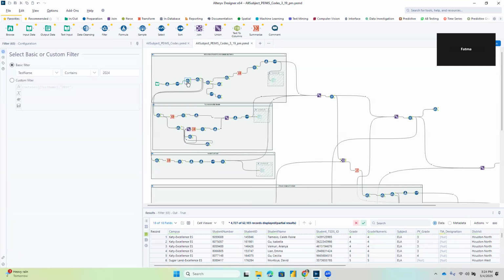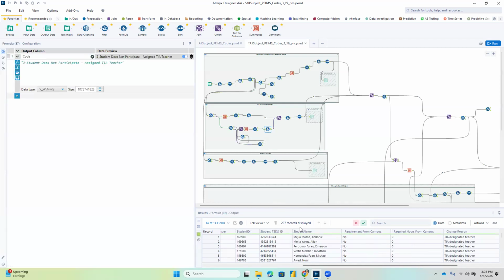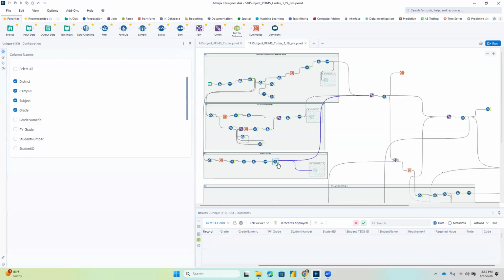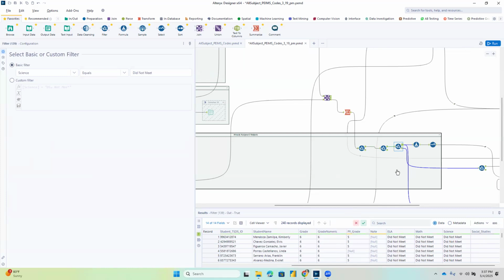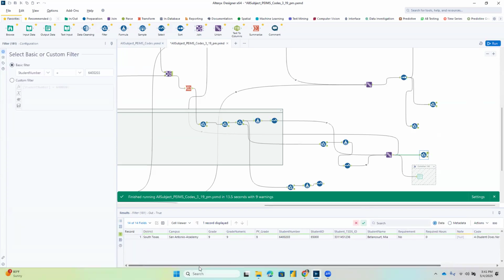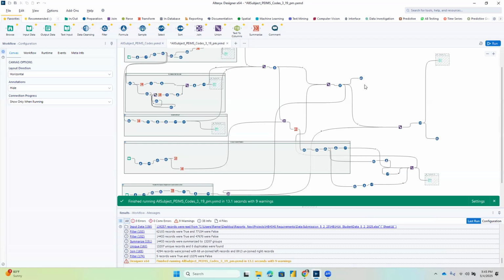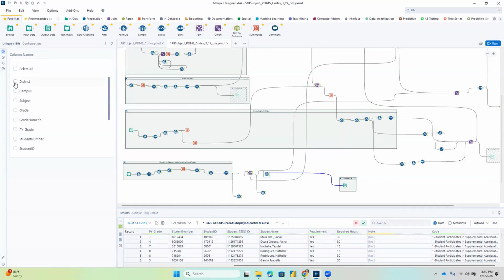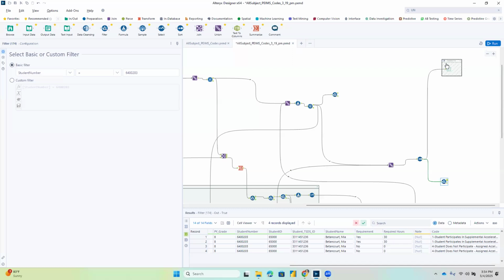Alteryx HB1416 Student PEIMS Code